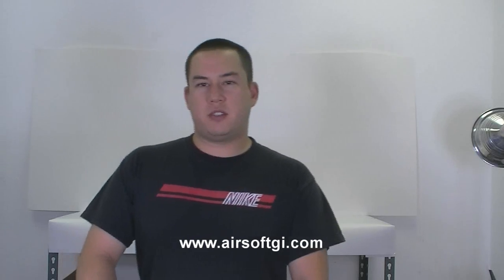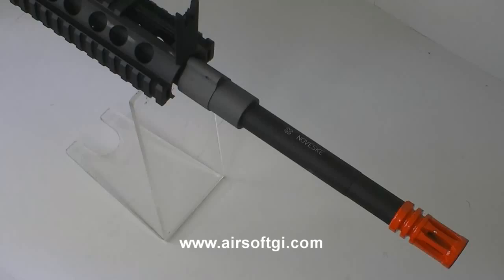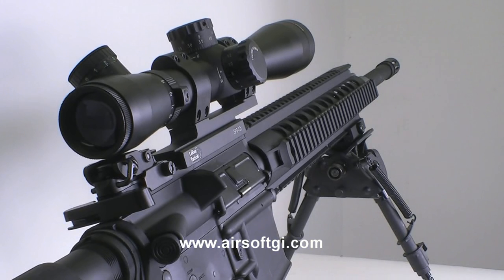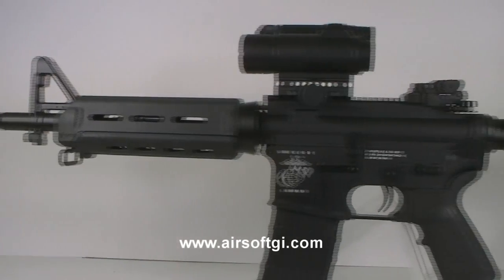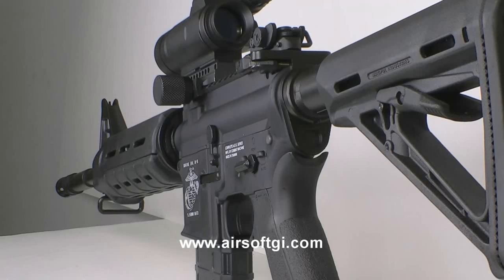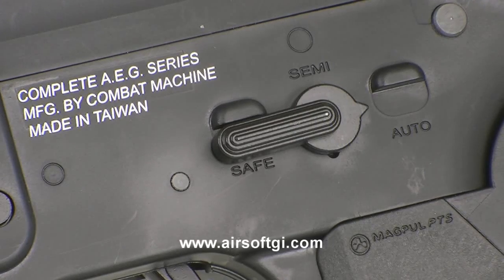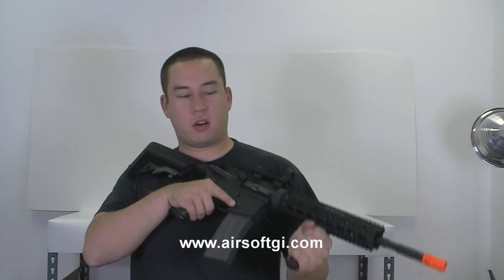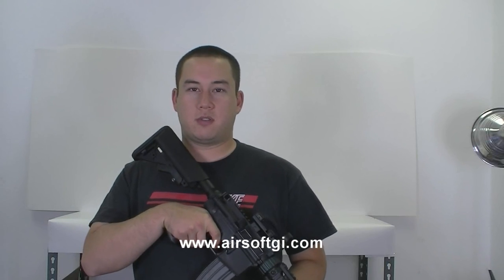Airsoft GI - G4Series Compilation (G4A4/G4A5DMR/G4A1 MOD 0)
This is a compilation video for the rest of the G4 models that don't have a vid yet.  The links to each are below: